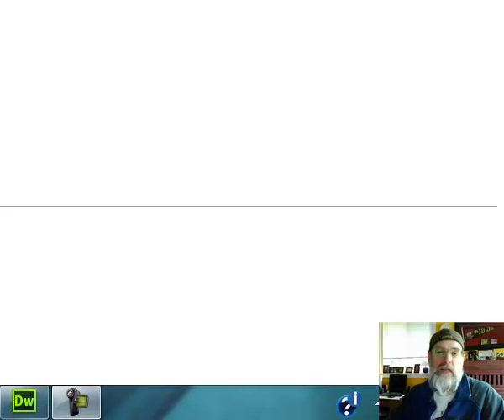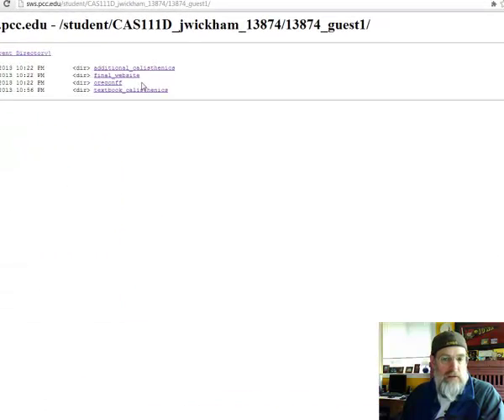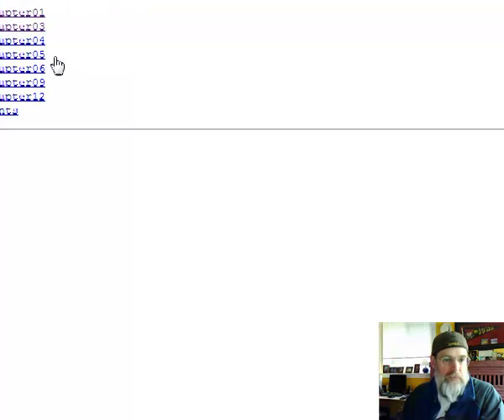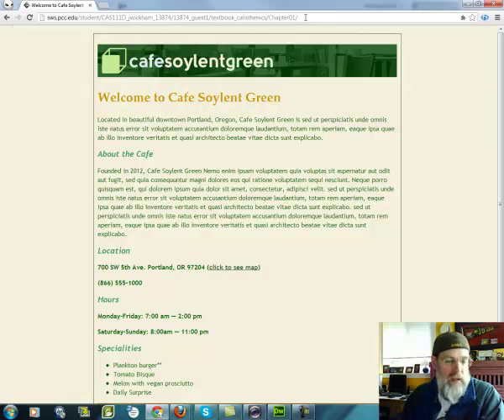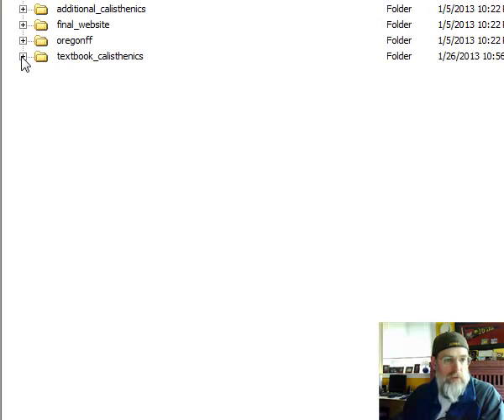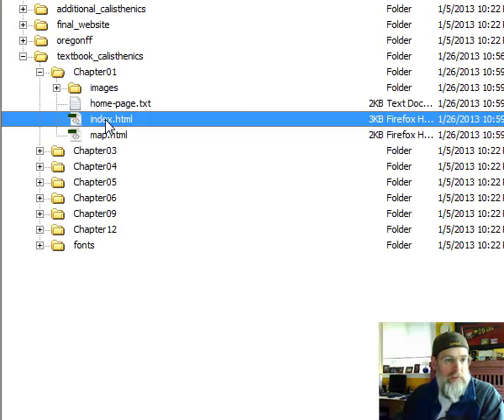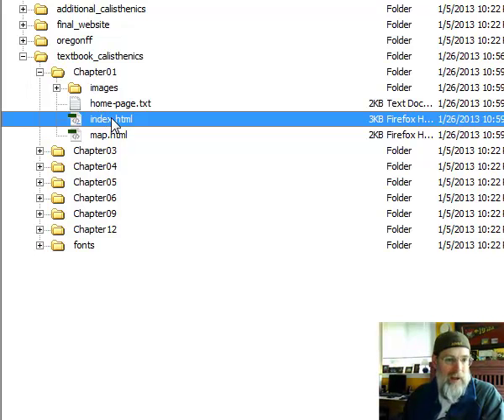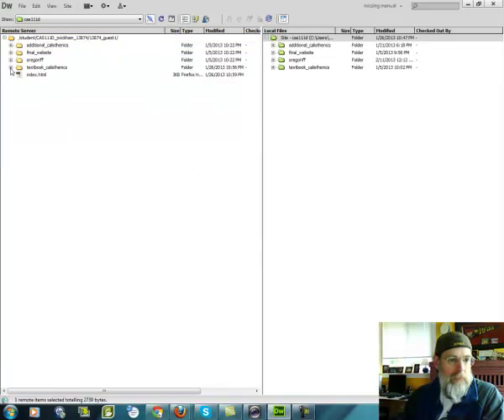What is the index page?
This screencast video shows how the index page works as the default page for a website.